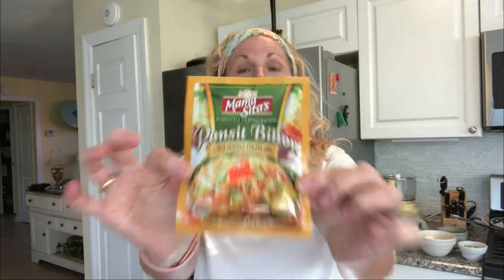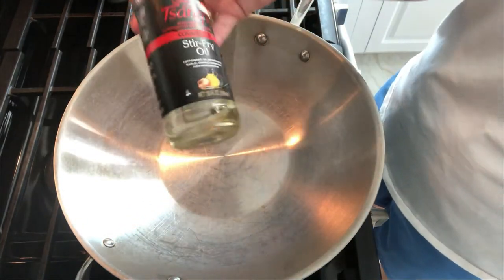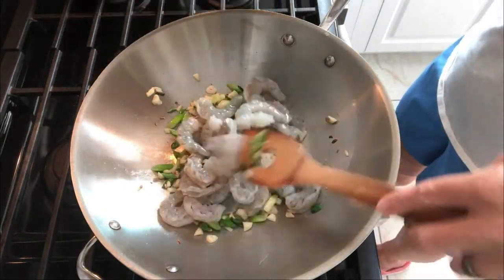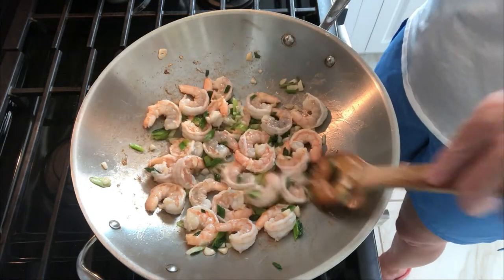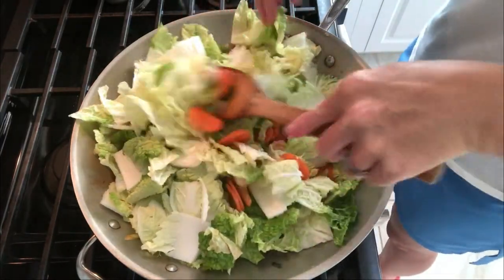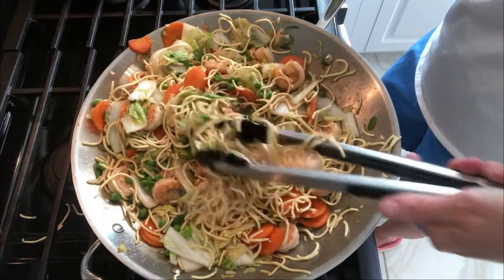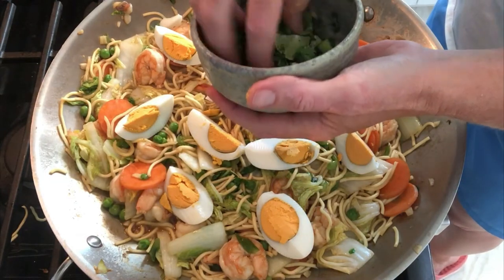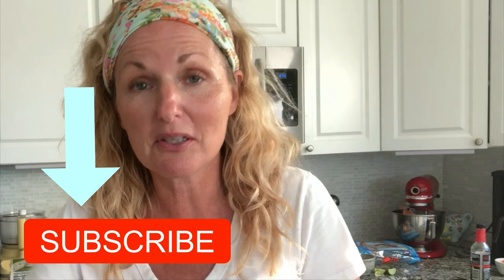EASY Asian Recipes!\ for Beginners \ Filipino Pancit \ Noodle Stir Fry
This Easy Asian recipe uses a seasoning packet!  It could meet the "for beginners" criteria better.

I have a friend who is filipino.  She uses this Mama Sita's seasoning packer so why can't I?  It is so Easy and so authentic.  Asian recipes can seem a little scary for the beginner.  I have a playlist that will help you feel confident in the kitchen with asian food.  This is a simple asian recipe.  It is a great first one to try for a newbie!

1 packet Pancit Canton noodles
1 lb shrimp or other meat (cook time varies on different sized shrimp)
2 cups water
1 packet Mama Sita's Pancit Bihon mix
3 hard boiled eggs
1 sliced carrot
1/2 head of Napa cabbage
4 - 6 scallions sliced
1/2 cup cilantro
1 T oil

Condiments
sri racha
chili garlic sauce
limes

Add oil to a pan heated at medium high setting.  Each stove top is different.  You do not want your Garlic to burn. Add Garlic and onions and stir constantly for 2 minutes.  Add Shrimp.  I used Jumbo and cooked them 2 minutes on med high.  add seasoning packet and bring to boil.  add Vegetables.  You can try all sorts of different vegetables.  Pineapple works well too!  Saute until firm to bit but not crunch.  Add noodles.  Break them up to make it easier to incorporate.  Continue to stir until noodles are tender.  Add sliced egg on top.  Sprinkle with more scallions and cilantro.

Serve hot or cold.

00:00 Intro
1:48 starting the stir fry
3:28 adding the shrimp
5:56 adding the veggies
7:00 adding the noodles